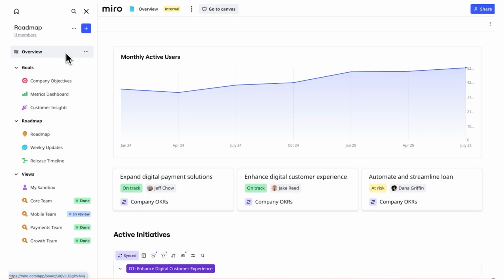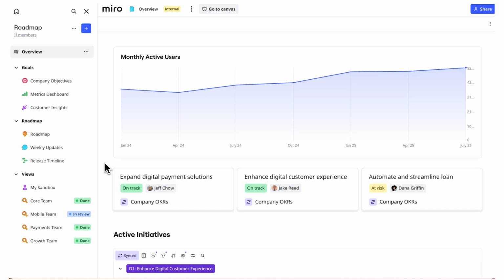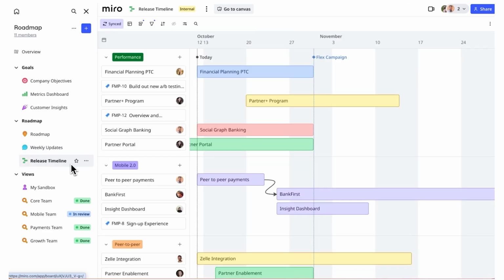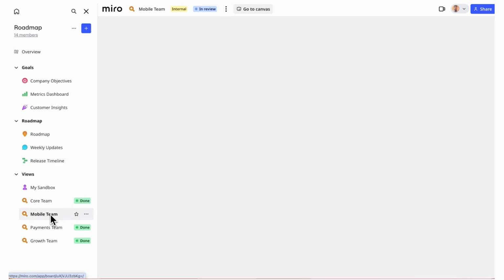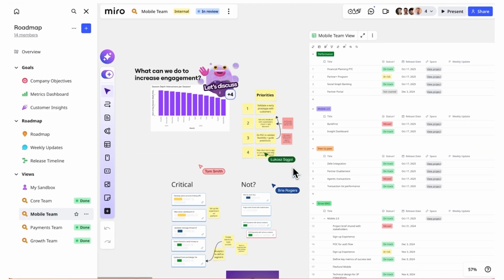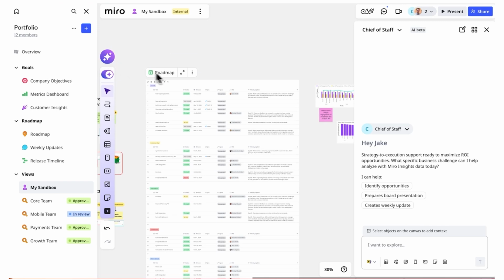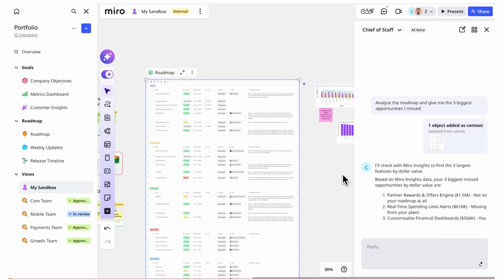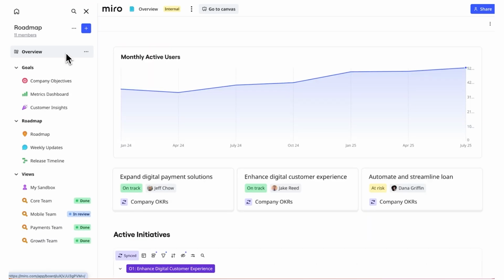Miro Roadmaps Demo: Living Plans That Evolve With Your Strategy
Learn how Miro Roadmaps helps teams create collaborative plans that evolve with strategy. This demo covers the Roadmap Strategist Sidekick for AI-powered planning, integrations with Jira and Azure DevOps for synced development tools, automated weekly status update flows, and flexible views with tables, timelines, and live embedded metrics. See how to stay aligned on priorities, collaborate when things change, and connect roadmaps to strategy by building plans alongside goals, KPIs, and user research in a unified hub.